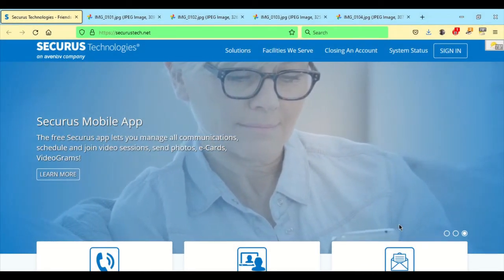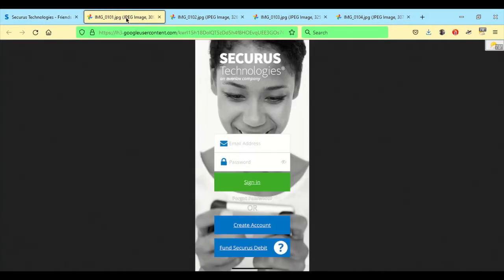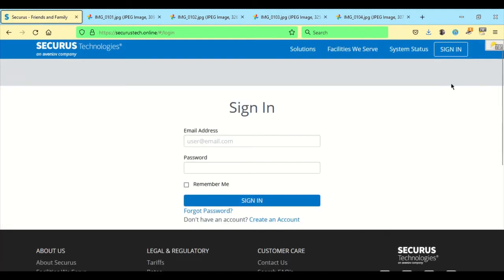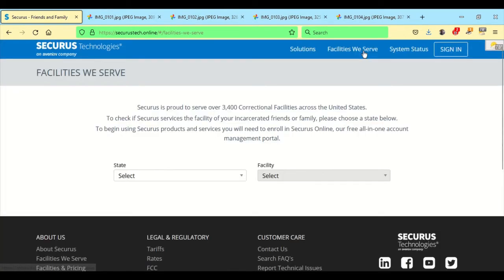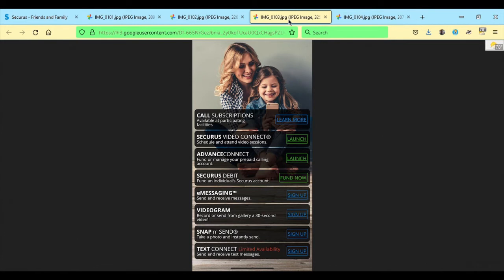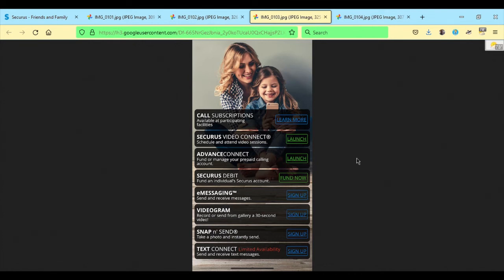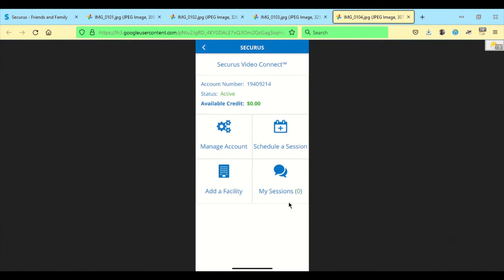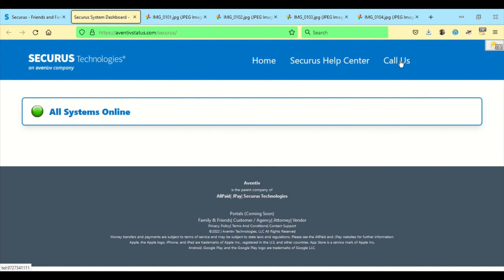How to Set Up a Securus Account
Short tutorial on setting up a mobile, tablet, PC, Mac, or laptop account for prepaid phone, video visits, and e-Messaging with Securus Technologies. for more in-depth issues.